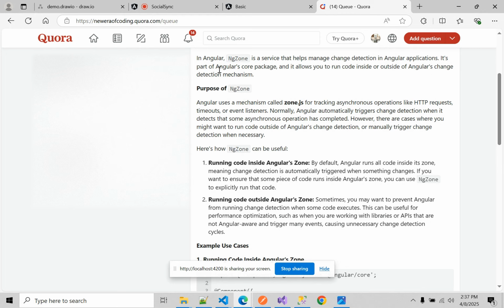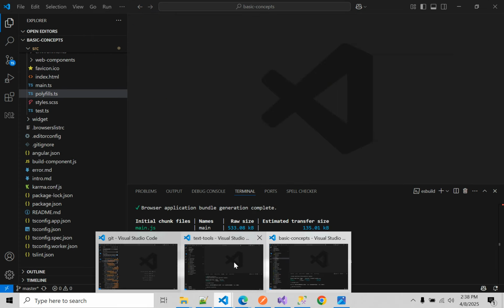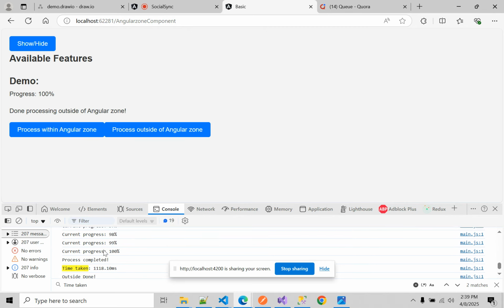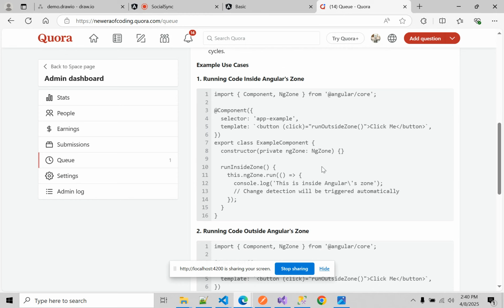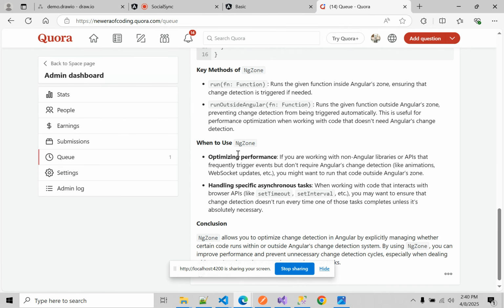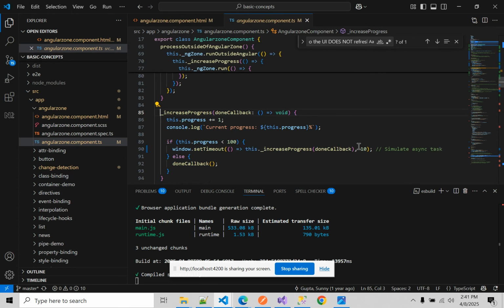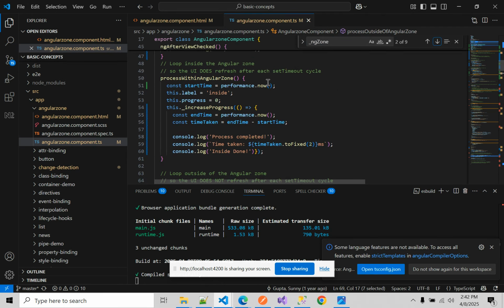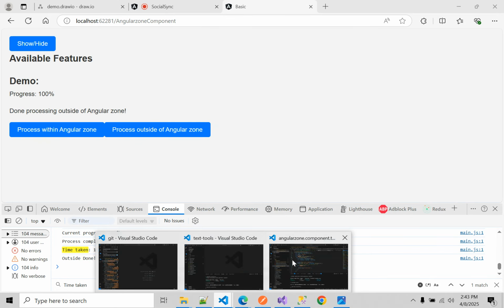Optimize the performance in the Angular project.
In this video I talked about zone.js which will help you to optimize the performance.